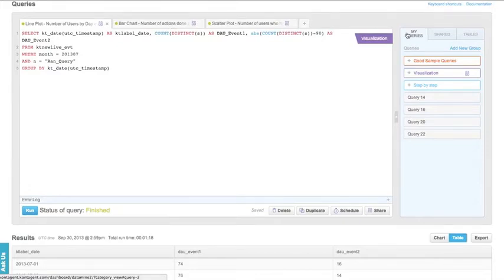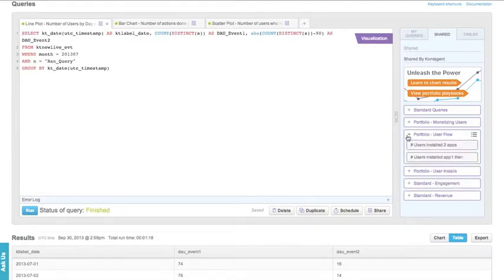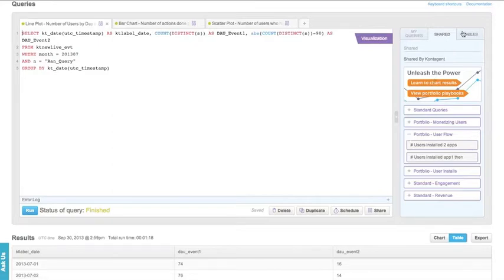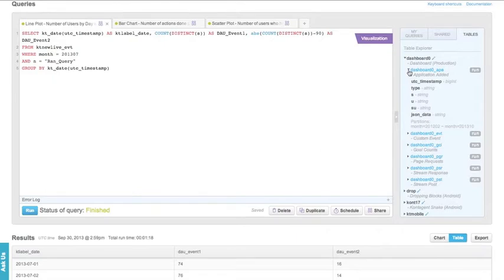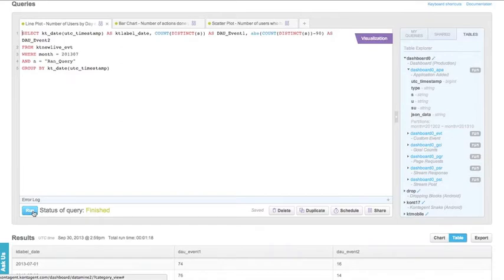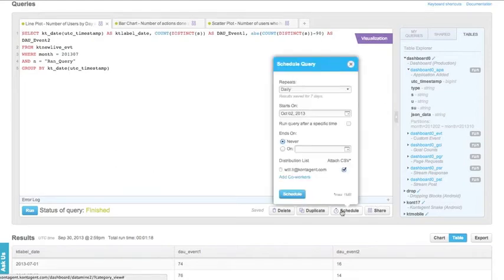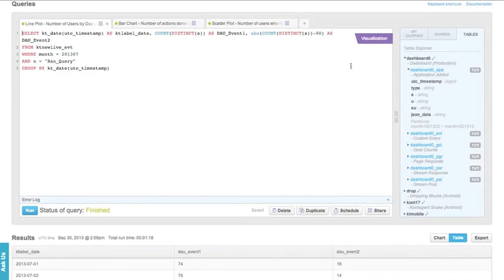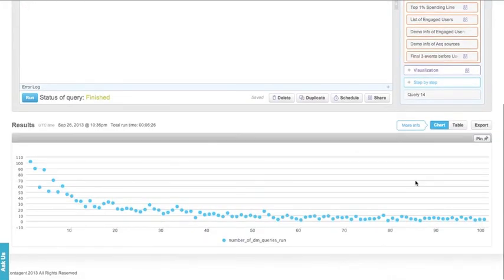Kontagent's kSuite DataMine Overview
kSuite DataMine is the most advanced data mining platform in the world. It lets you ask very granular questions about your users and understand their behavior like no other analytics platform on the market. Here's quick overview of how it works.